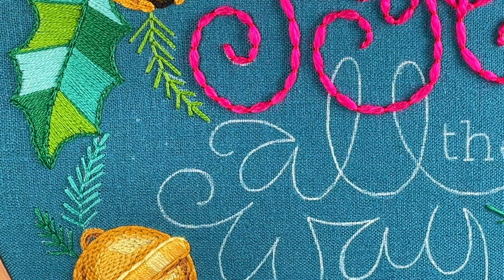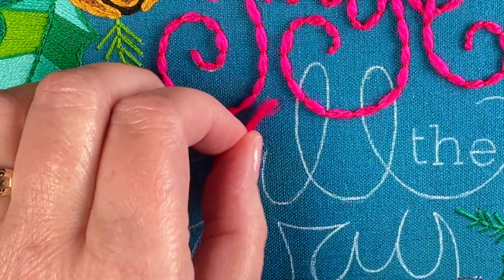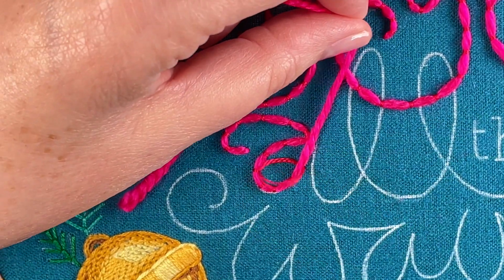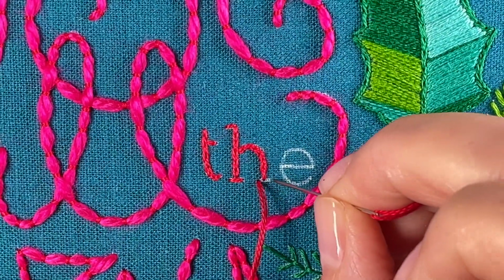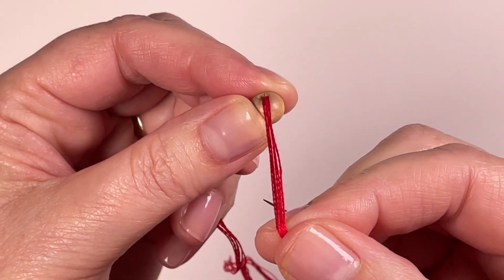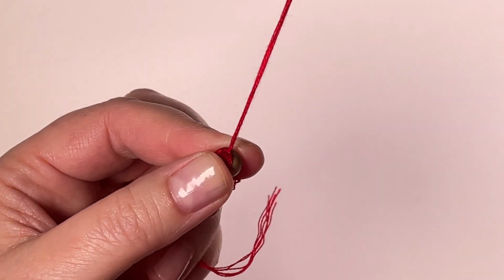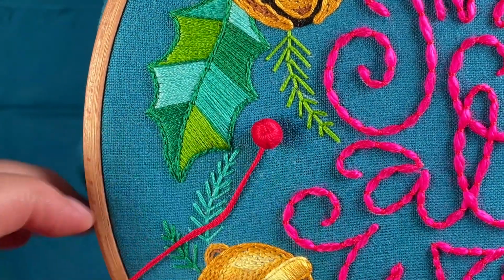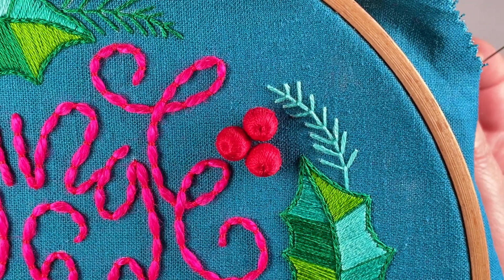Lolli and Grace Jingle All The Way - Part Three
This is the video tutorial for the Lolli and Grace Jingle All The Way Stitch Along.

To purchase a supply kit for this design, please visit my Etsy store

For the duration of the Stitch Along, all of the instructions and patterns for this can be found on my blog After the stitch along, you can purchase the PDF pattern or supply kit in my Etsy store.